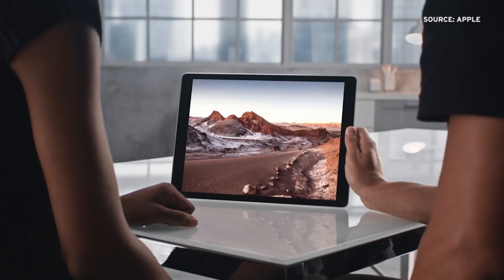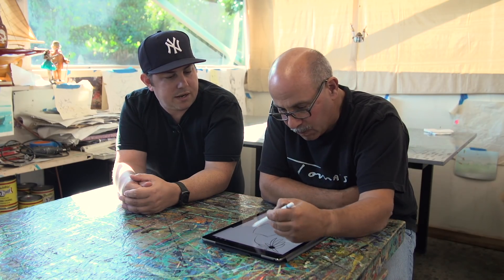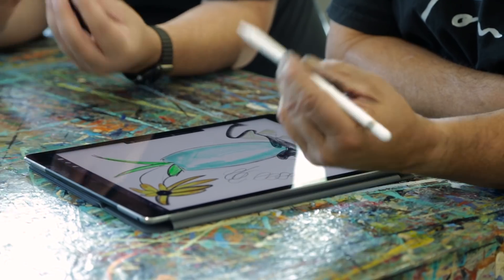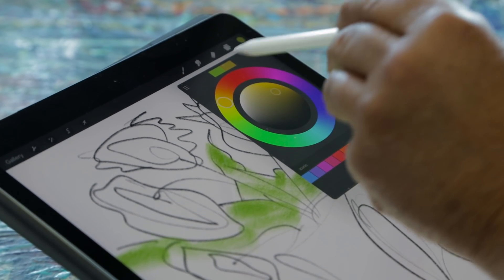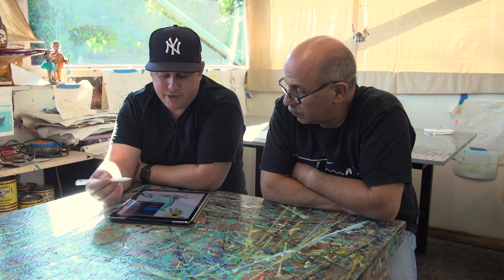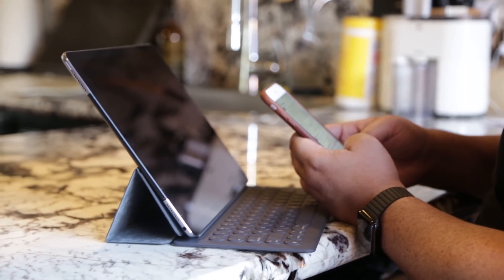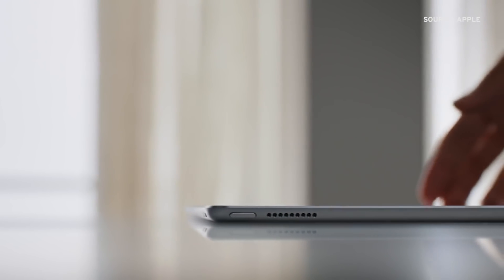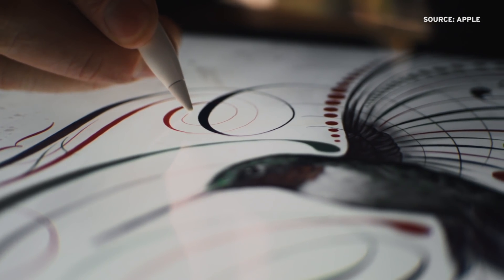iPad Pro Review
Matthew Panzarino gives a review of the Apple iPad Pro with his father Tomas Panzarino. Matthew gives an overview of the technical specs while Tomas gives an artist's perspective on how the iPad Pro interacts with the new Apple Pencil.